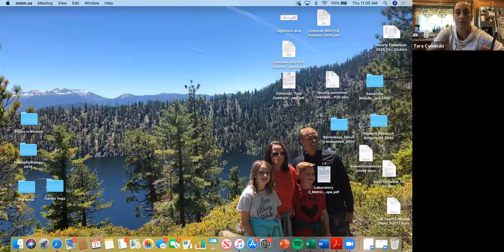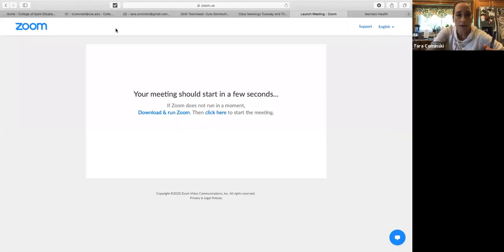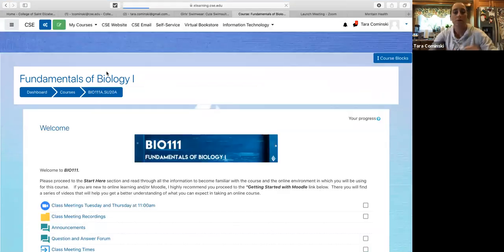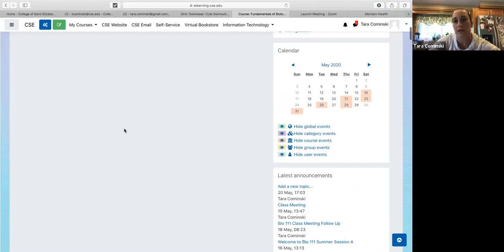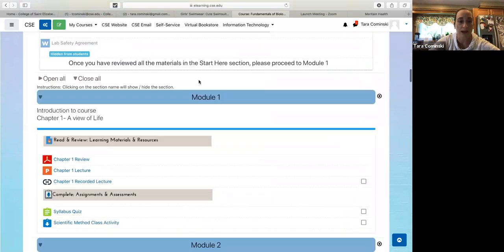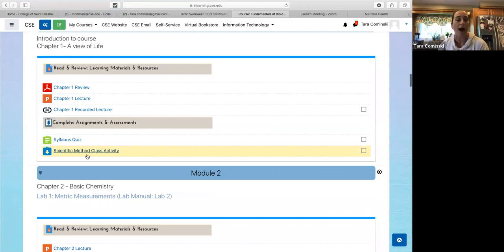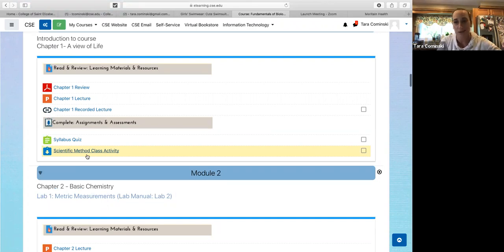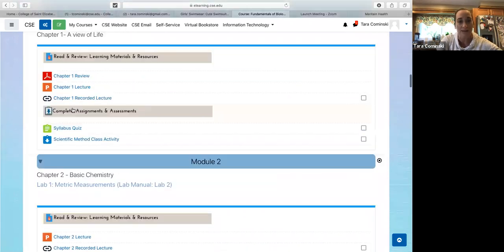Zoom Class Meeting 5/21/2020